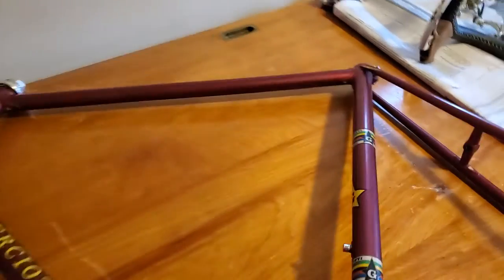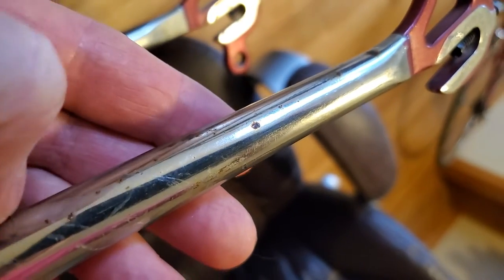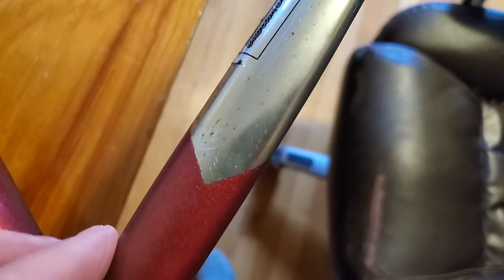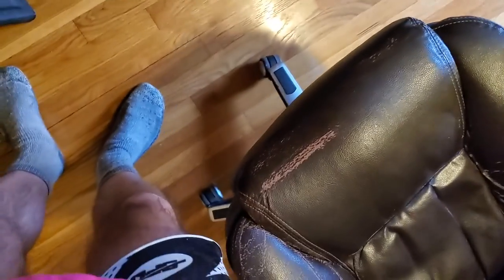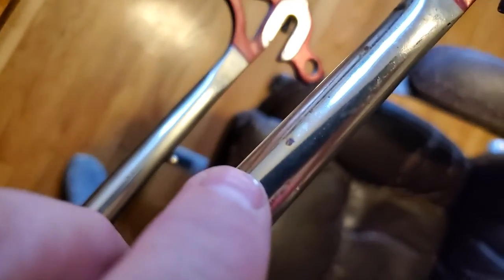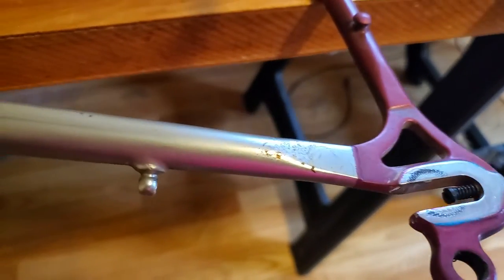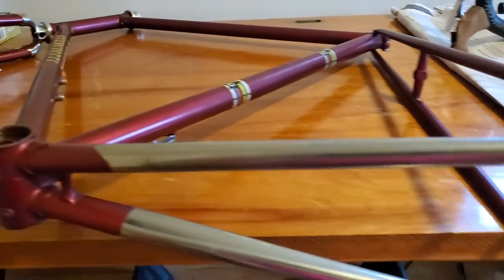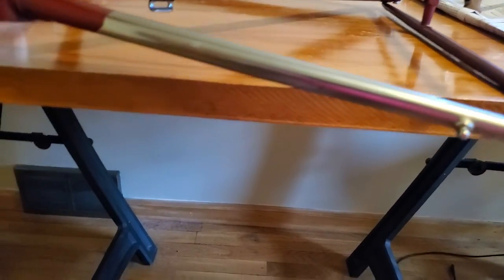Guerciotti 1983 Race Bike Restoration Video #2 Rust and Aged Clearcoat on chainstay...what to do?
We ponder what to do about spots of rust on the chromed chairnstays, and aging clearcoat on same.